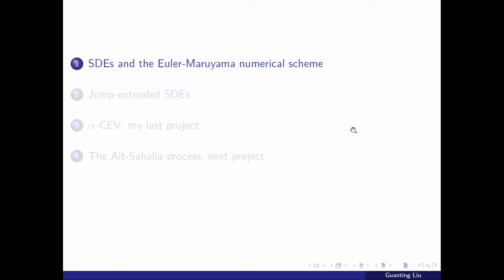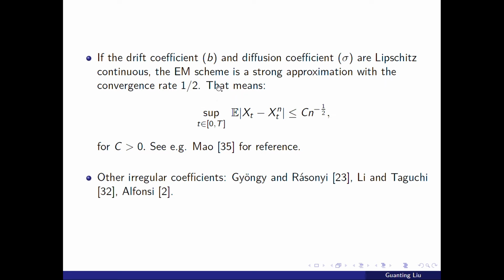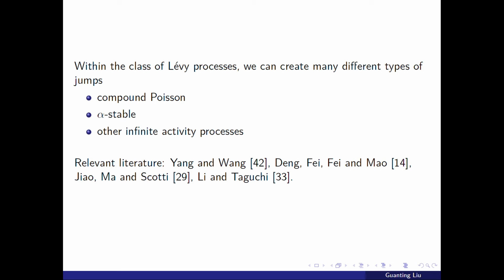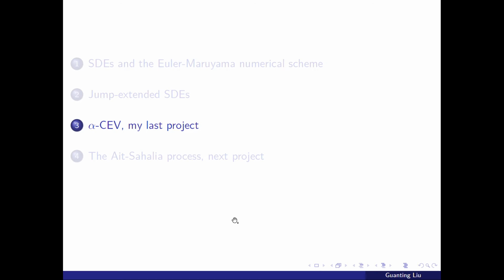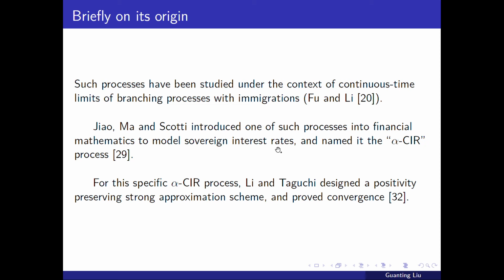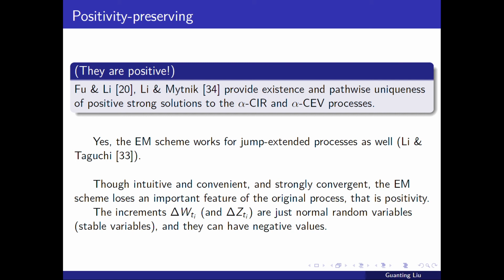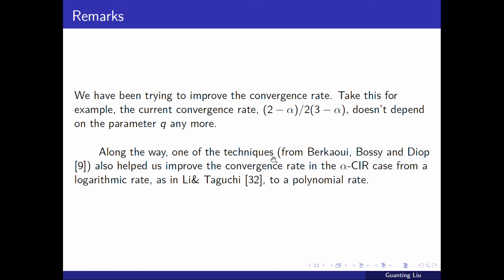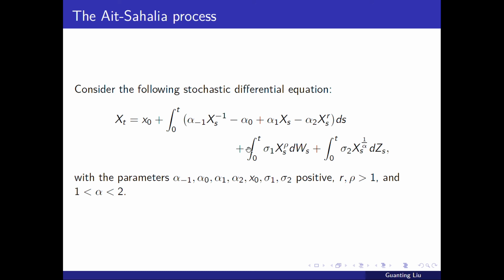Strong approximations for stochastic processes driven by Levy processes, Guanting Liu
Postgraduate Conference 2020, School of Mathematics and Statistics, UNSW